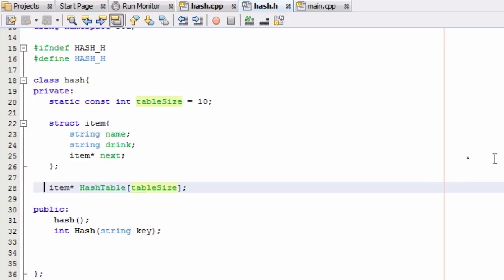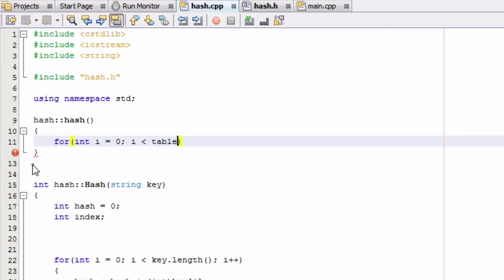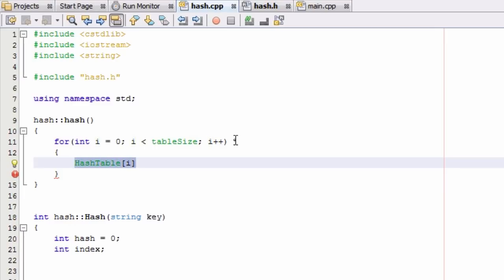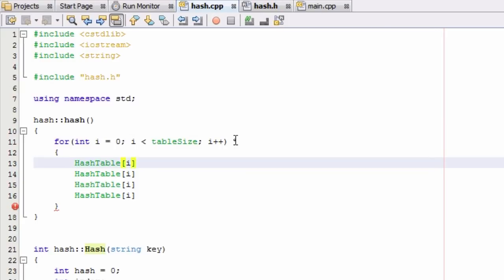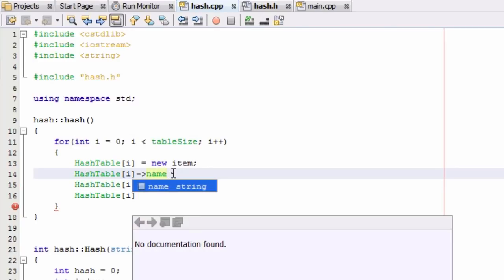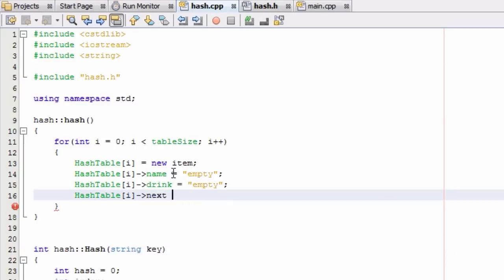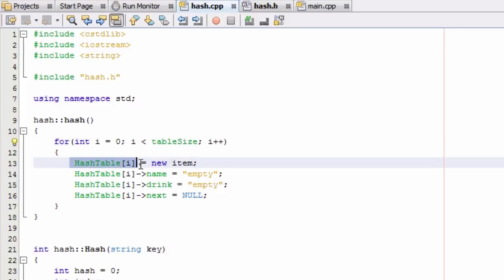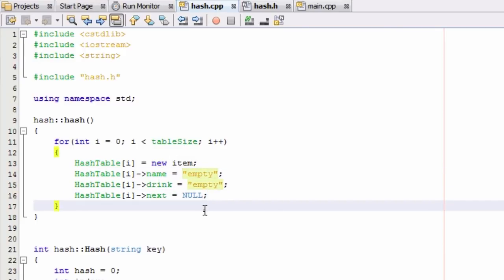How to Create A Hash Table Project in C++ , Part 5 , Defining the Constructor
This tutorial shows how the Hash Table constructor is defined.